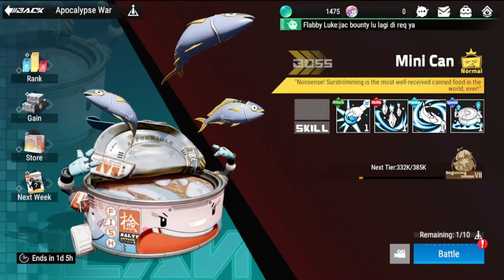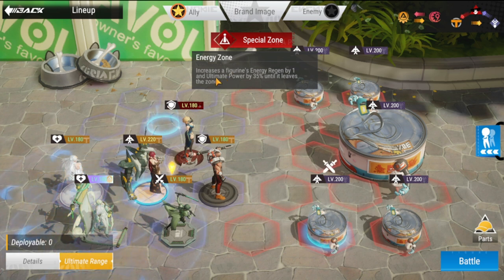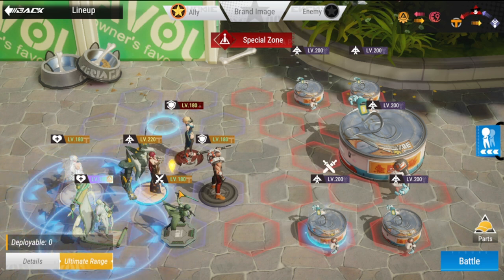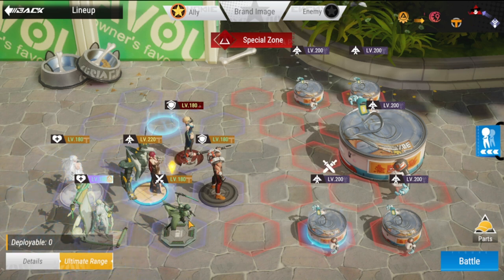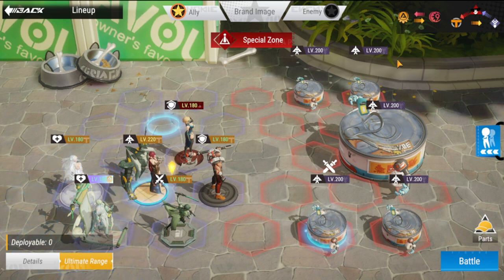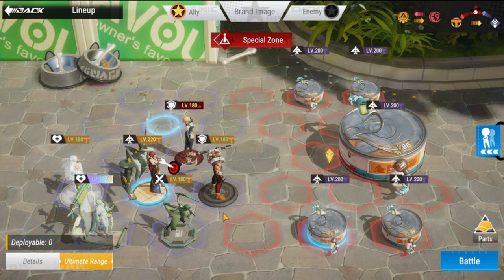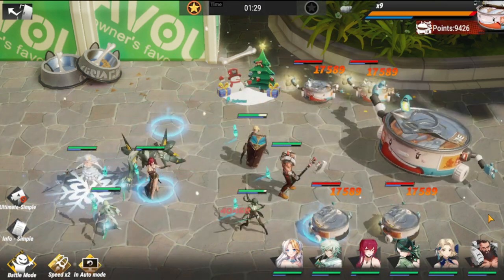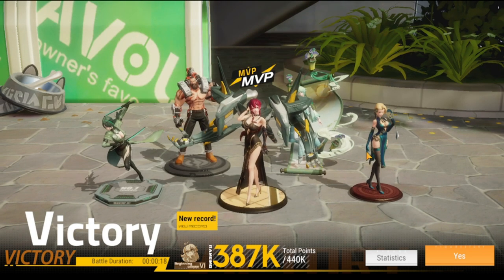[Figure Fantasy] MINI CAN CLEARS! - Apocalypse War | BEST LINEUP!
Episode 403: Best Lineup Clear for Mini Can!